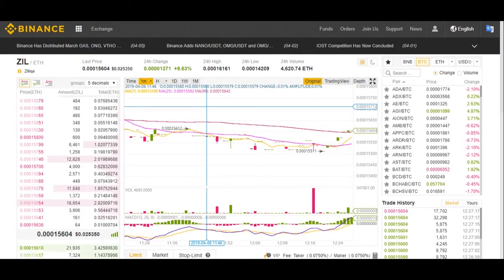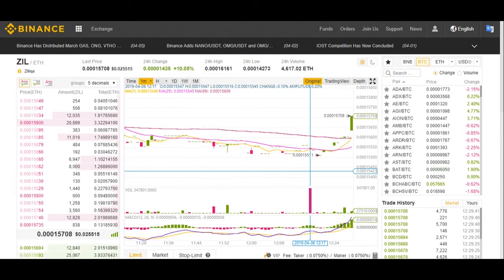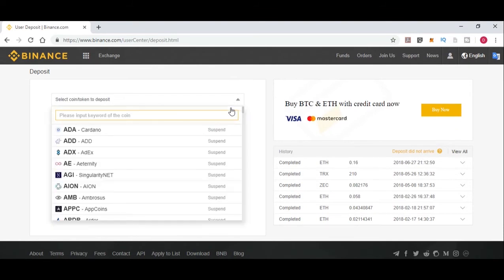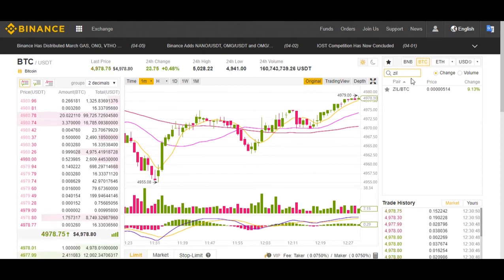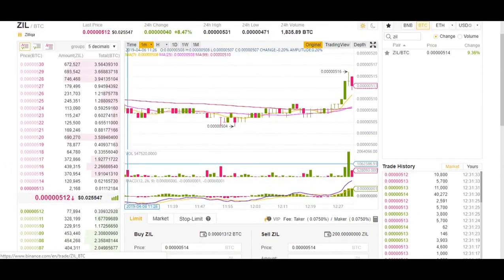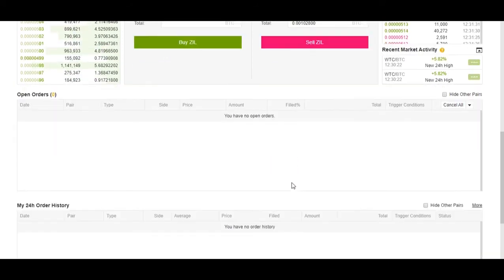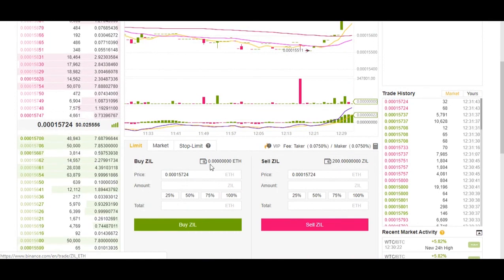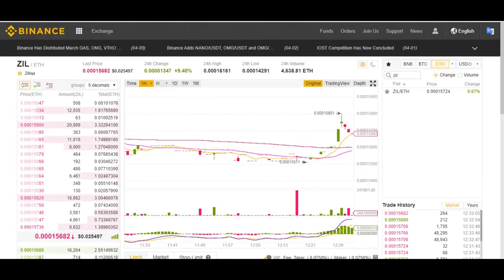How to trade on Binance for beginners. Binance Trade